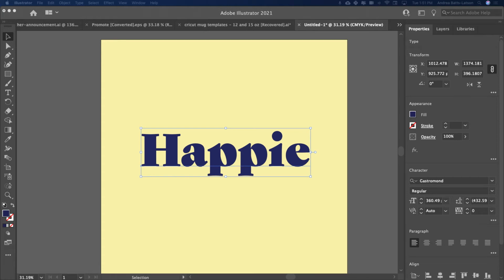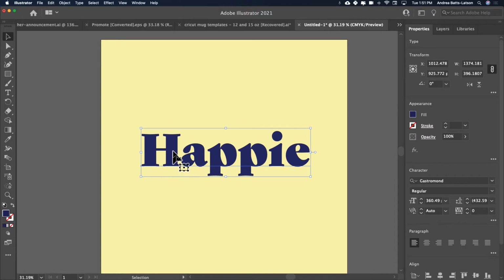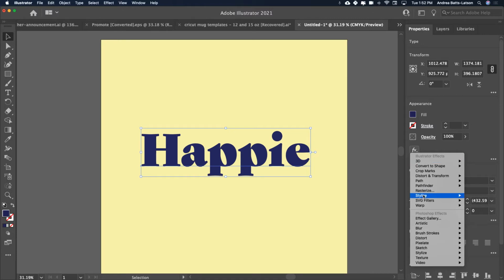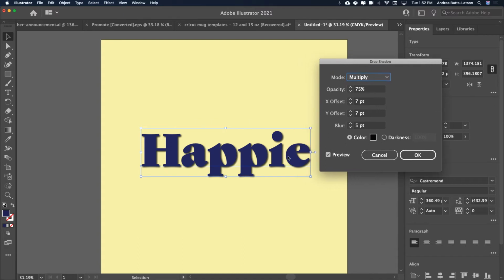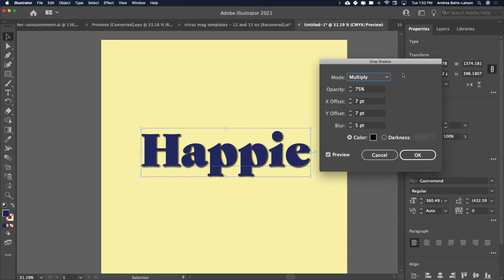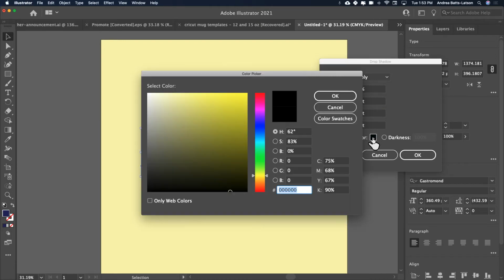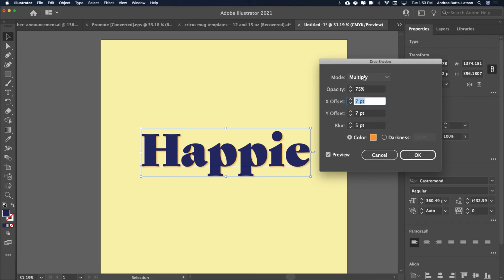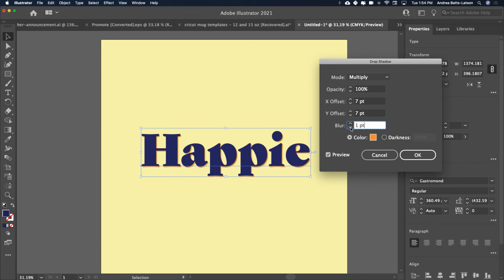How to add a drop shadow in Adobe Illustrator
A video showing how to add a drop shadow in Adobe Illustrator.